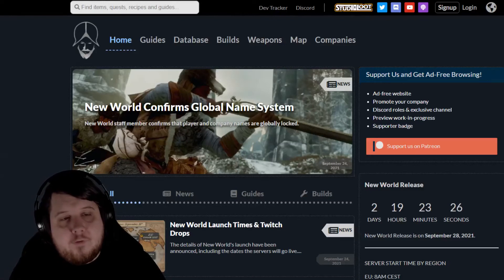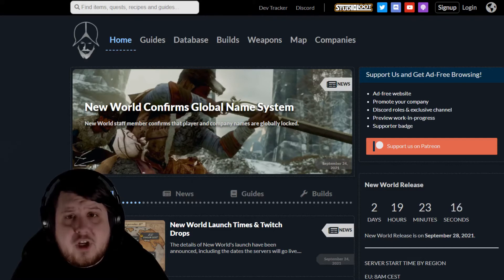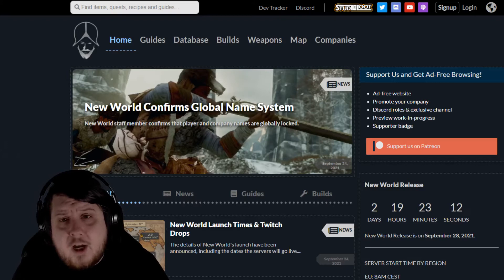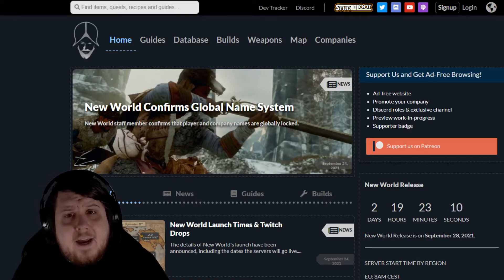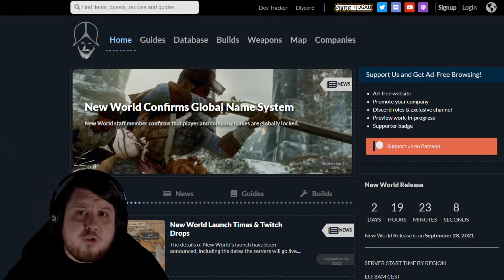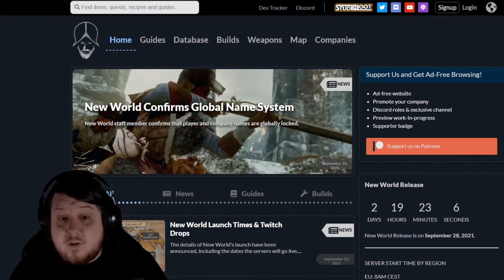Where To Catch Aquanaja In New World Amazon's New MMO - Legendary Fishing Guide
Hopefully this video will help you on your quest to catch the Aquanaja in New World. The Aquanaja is available in both freshwater and saltwater and can be from any catch. Of course if you want increased chances you should be uses the broad fishing spots, the rare fishing spots, and the secret fishing spots to increase your chances along with rarity increasing bait.

I try to include mention if you can also farm oysters for oyster bait + pearls, catch electric eels for electric eels bait, and if you can catch tadpoles while farming. Also it's always best to use rarity increasing fishing bait such as firefly Bait and Glowworm bait.

I used the newworldfans.com to share the locations with you and I highly recommend all their resources especially since as the game gets updated my guide may become outdated.